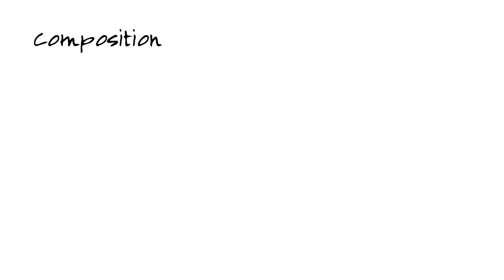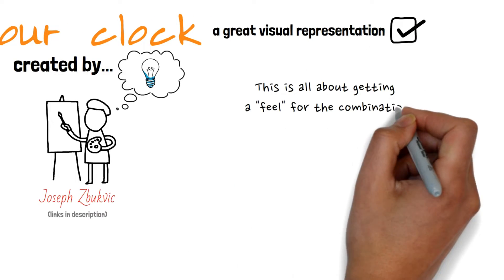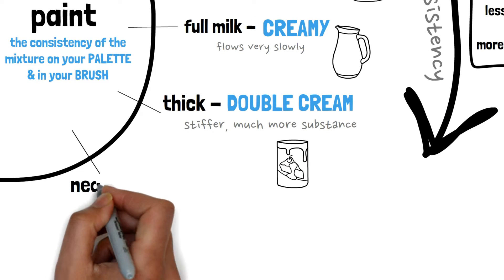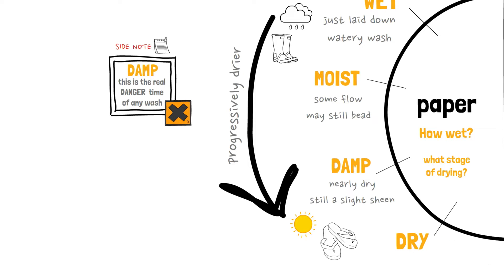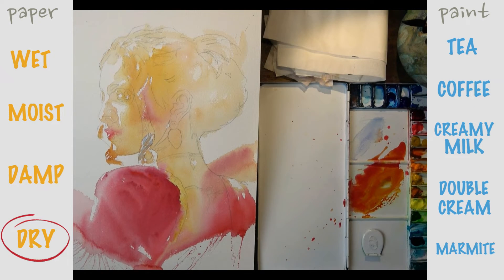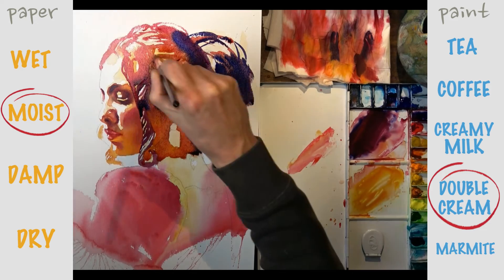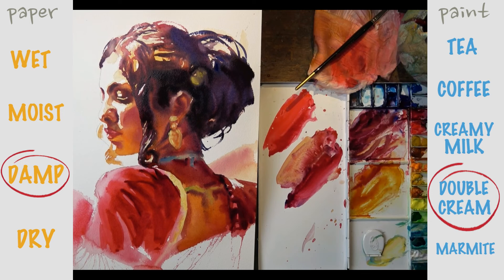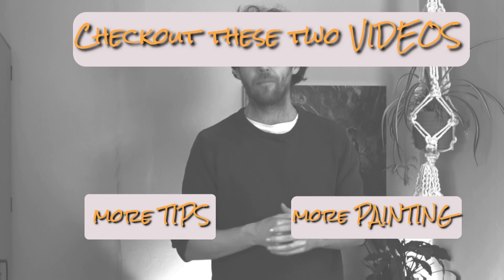Most IMPORTANT tip for WATERCOLOUR painting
The REAL SECRET to watercolour painting is explained and simplified in this easy to understand tutorial. The key is really focusing on paint consistency of the paint and the dryness of the paper.
This watercolour painting technique is as accessible for beginners as it is to advanced painters.

If you're looking to advance your watercolor painting; or you find yourself asking the question, "How do I Improve my Watercolors?", my hope is this will really help you out!!:)

And I hope with the whiteboard approach, and examples, that this can be watercolour painting theory made SIMPLE.

So much of watercolour painting can be made easy when we really evaluate paint consistency and the stages of drying on our paper. This is where the Watercolour Clock comes in.

This approach is a watercolour technique for beginners, right through to more advanced watercolourists. Constantly going back to this to relearn, and reapply will do nothing but good for my own watercolour painting.

I do honestly believe that if you can wrap your head around this single most important thing in watercolour (or as I say, the two most important things in watercolour), you will improve your own paintings very quickly!

Please subscribe for lots more to come and don;t forget to check out all my other videos, as well as my Patreon teaching page for more in depth look at all aspects of painting!

Watercolour Bites is a How to painting series. Designed mostly for watercolorists, with a mixture of theory, as well as some how to painting guides, and practical application. We cover lots of foundational principles to help students progress their painting.